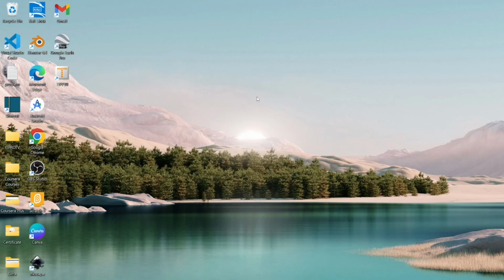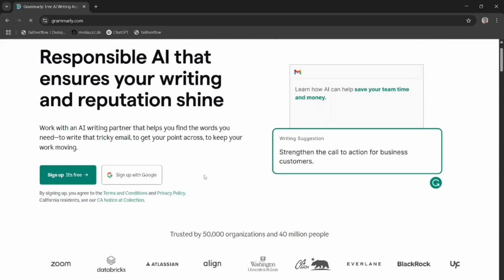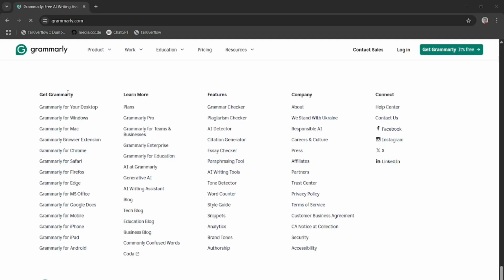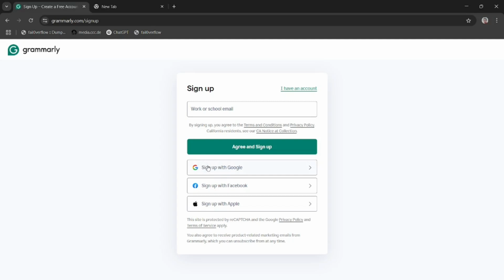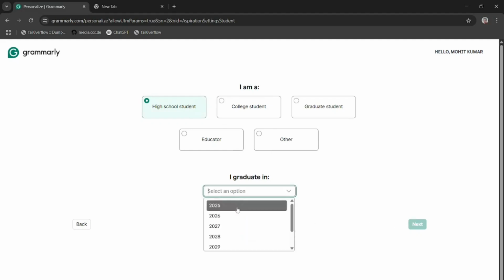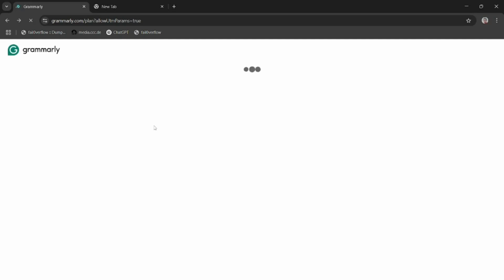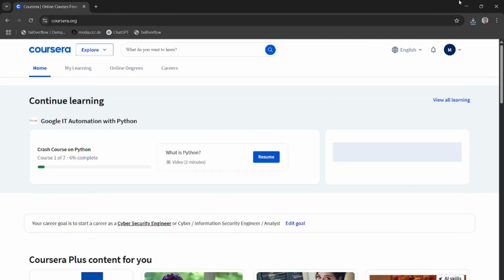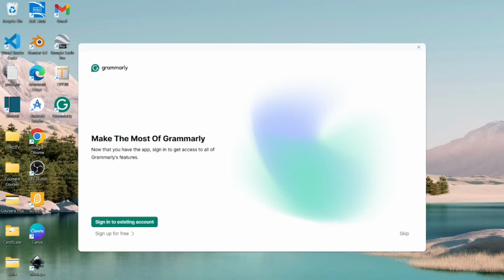How to Download & Install Grammarly App in Windows 11?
I always excited to making video on windows 11 related topic. How to Download/Install any software, tutorials, Setup, Problem and Solutions and Much More. Hope You are Also Enjoying a lot.